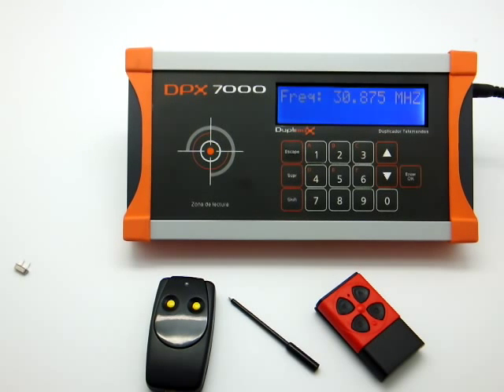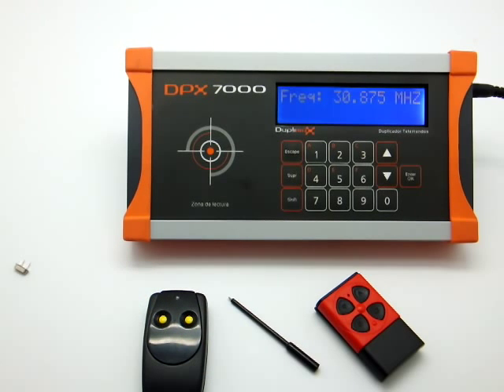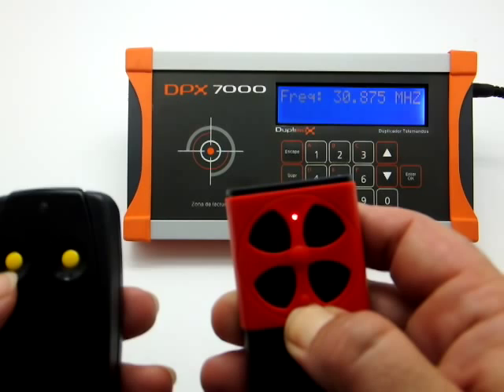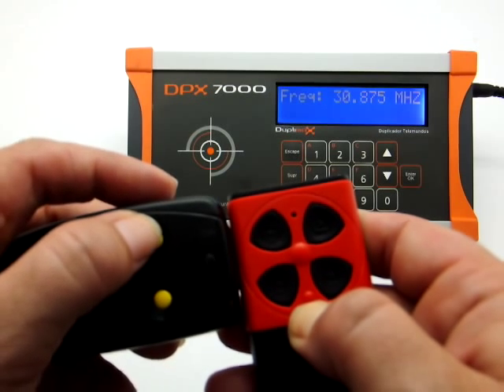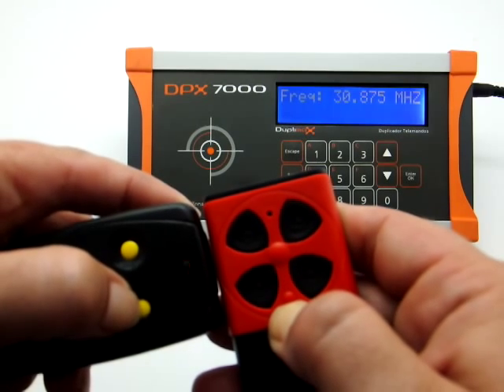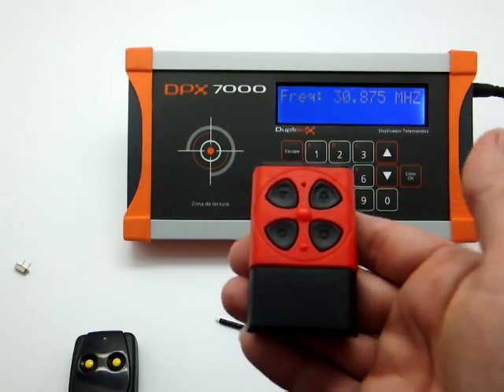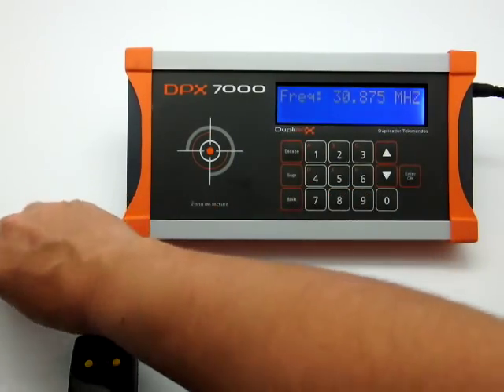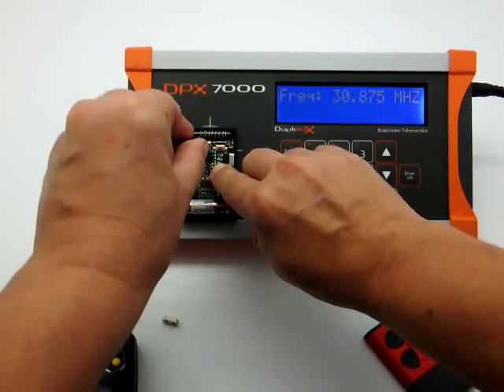(17) Q DUP: QUARTZ TRANSMITTERS, COPYING PROCESS. (ENG)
QUARTZ TRANSMITTERS, COPYING PROCESS USING TR Q DUP